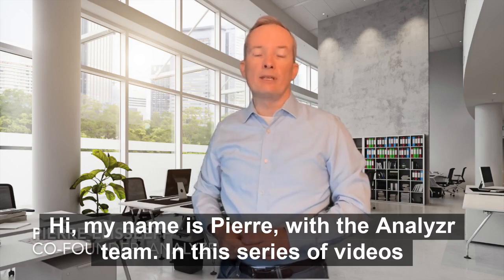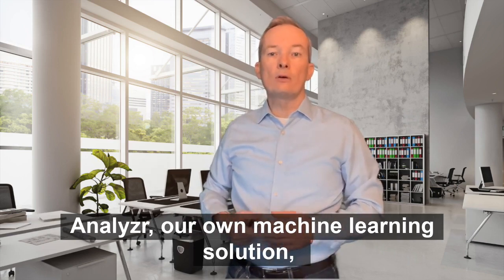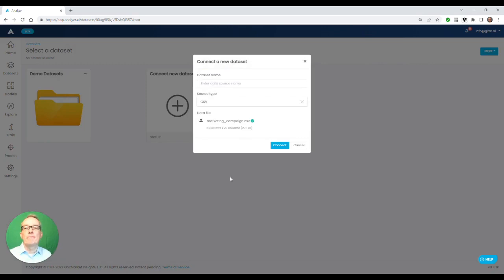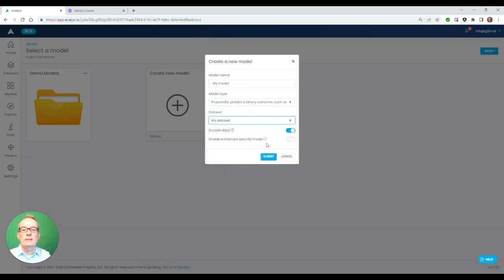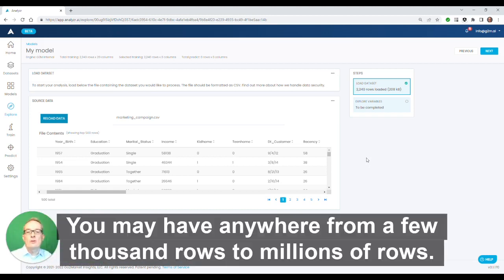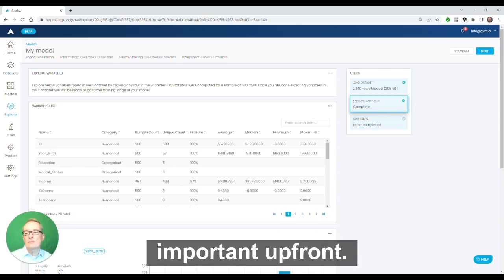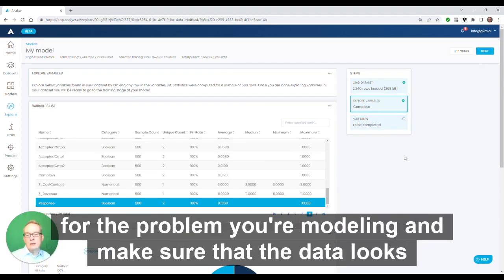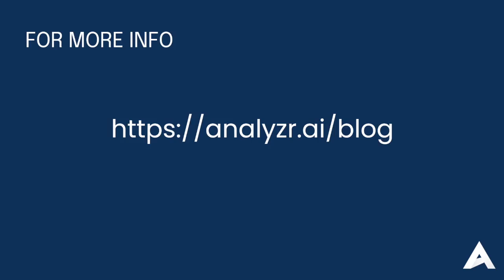How to Build a Propensity Model - Part 1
You already understand at a high level what a propensity model is and why marketers should care. Let’s get into what it takes to build a working propensity model.